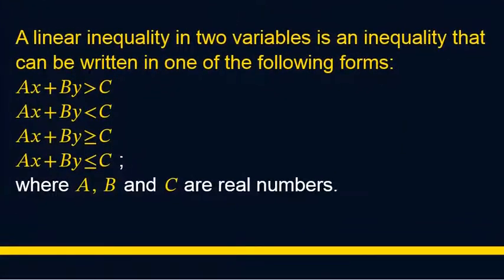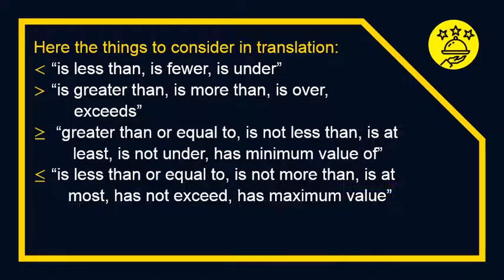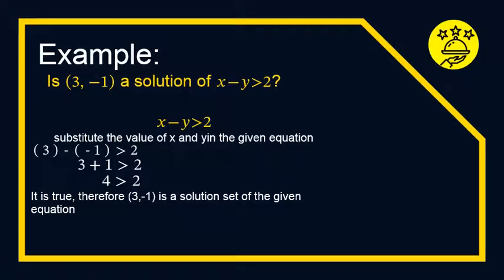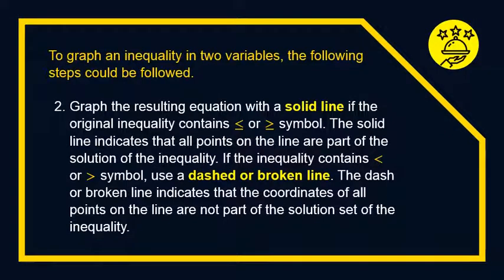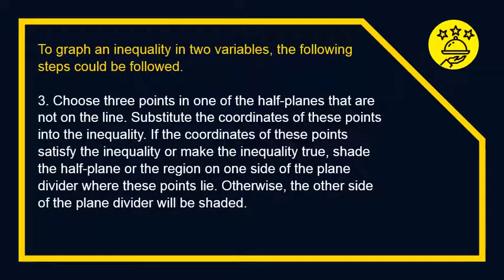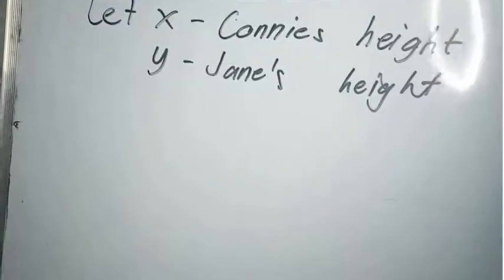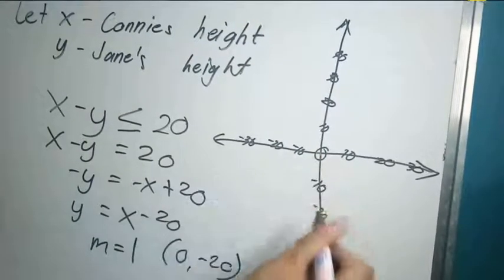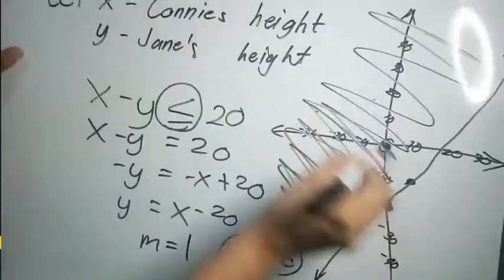Linear Inequalities in Two Variables | Lesson 7